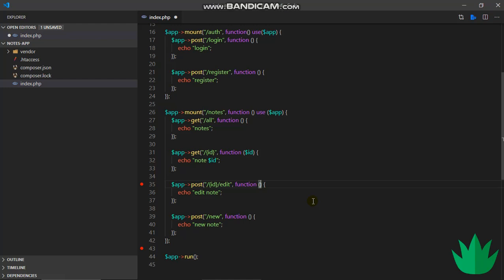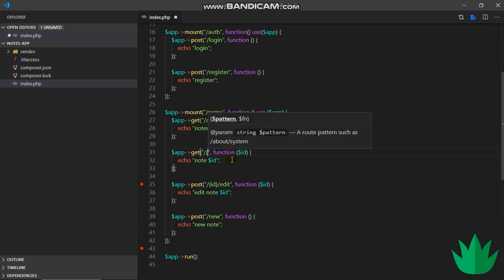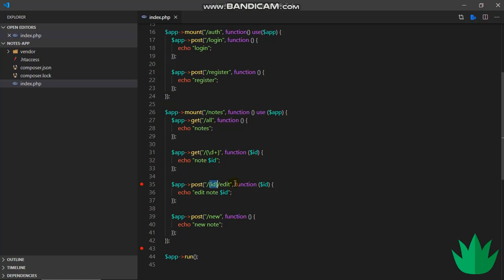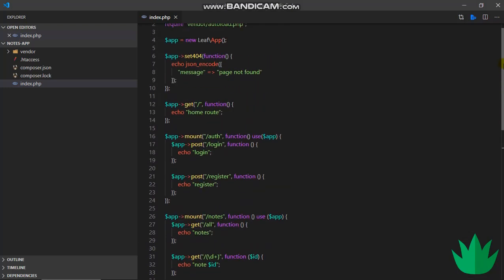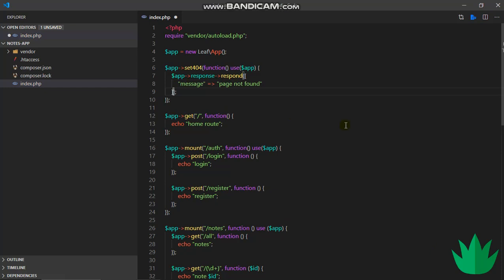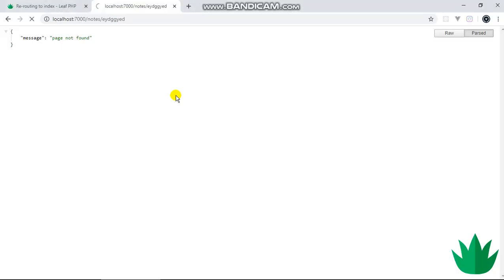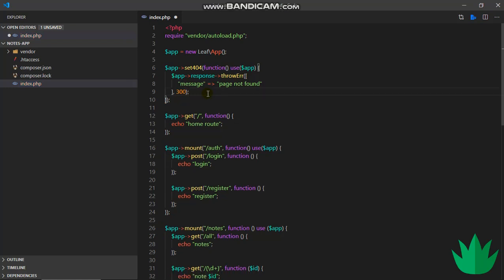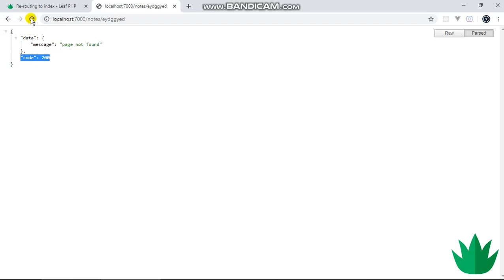Notes API with Leaf 2 [Part 2b] - Dynamic Routing & Response Basics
We'll look at dynamic routing and the leaf response object.